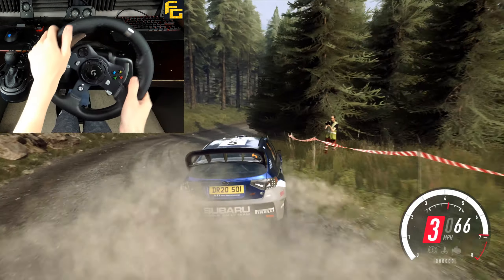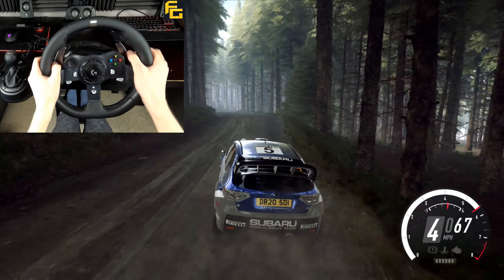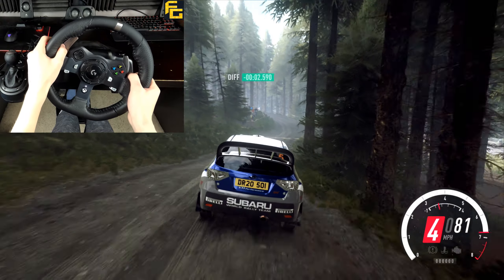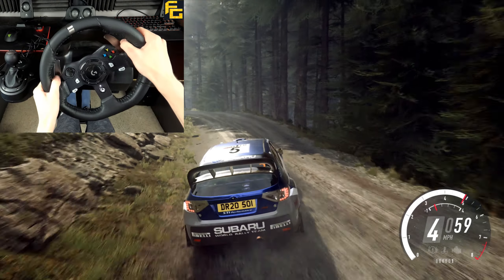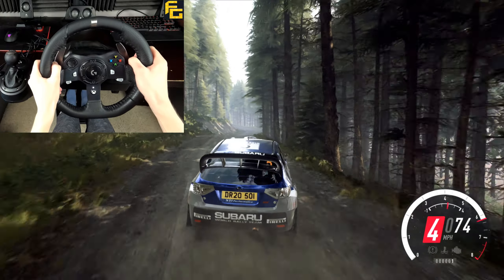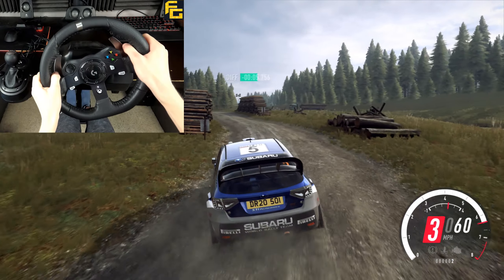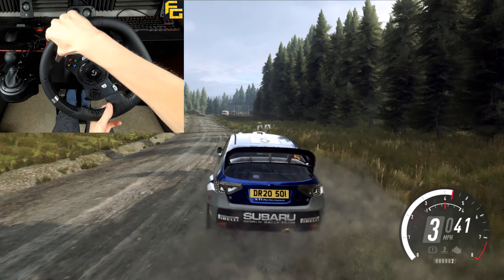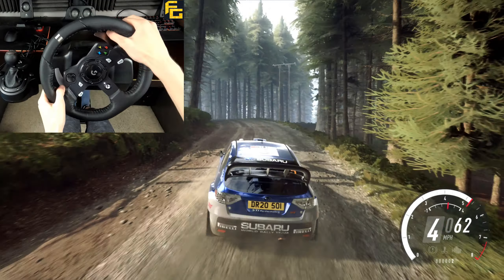Dirt Rally 2.0 Subaru Impreza at Wales (Steering Wheel & Paddle Shifter)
Rally Time Trial on Dirt Rally 2.0 using a Logitech G920 & Shifter. In a Subaru Impreza at Pant Mawr, Powys, Wales